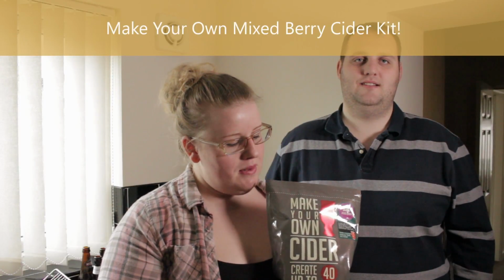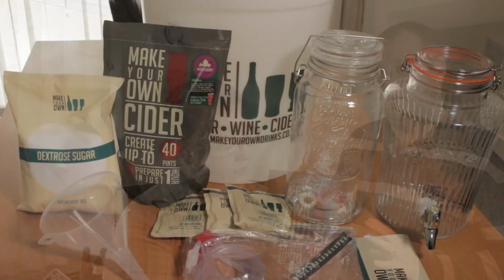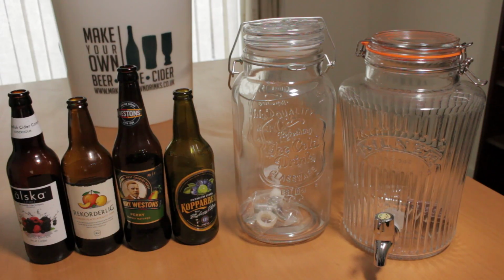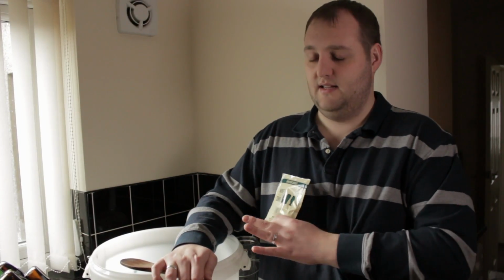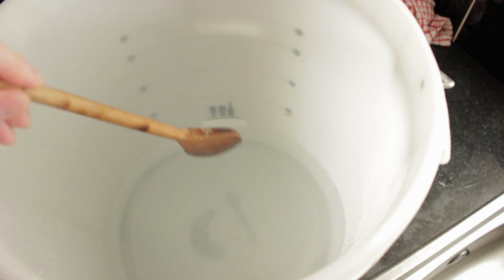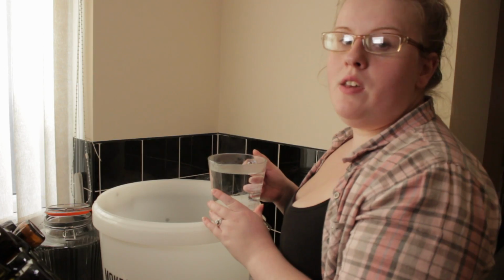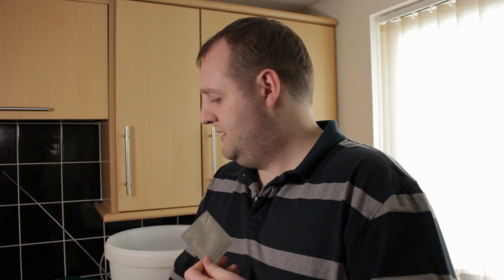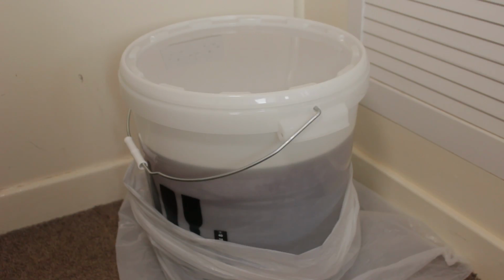HOMEBREWING! HOW TO MAKE YOUR OWN CHEAP CIDER! (23-03-2017)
After buying our sister-in-law a Make Your Own Wine kit, we decided to home brew our own cider. Join us in this video we show you the process we followed using a Make Your Own Cider Kit that we purchased from The Range.